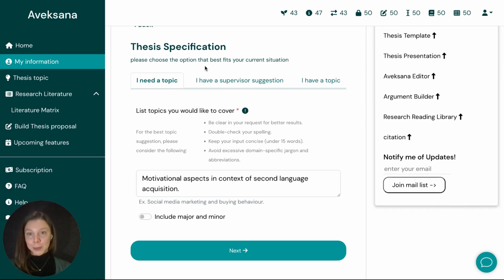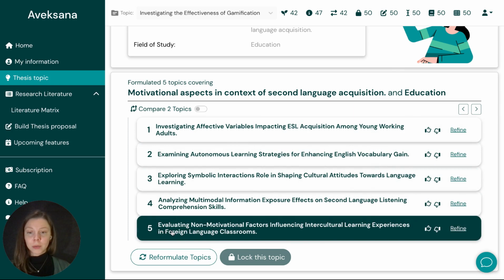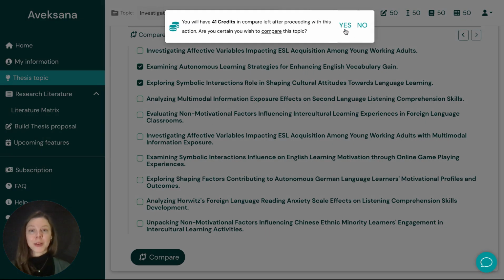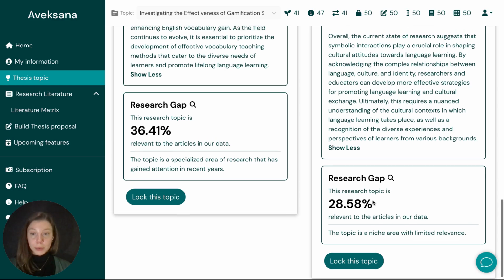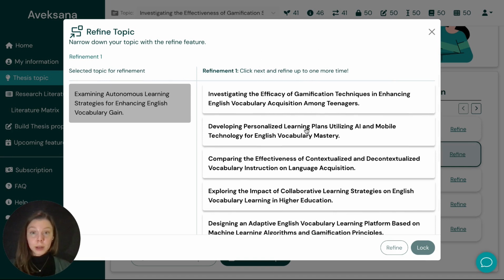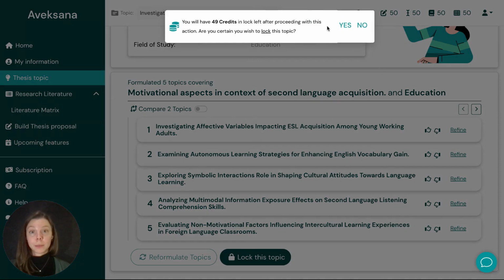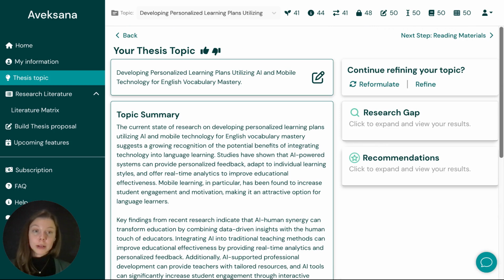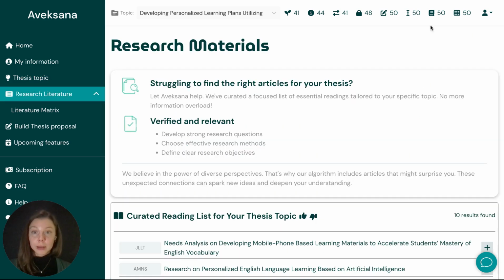Aveksana – I Need a Topic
This video guides you through discovering innovative research topics that align with your personal interests and thesis goals. Using Aveksana, I demonstrate how to explore, compare, and refine a research topic, emphasizing the value of identifying research gaps. You’ll also learn how to use recommendations to select suitable research methods.